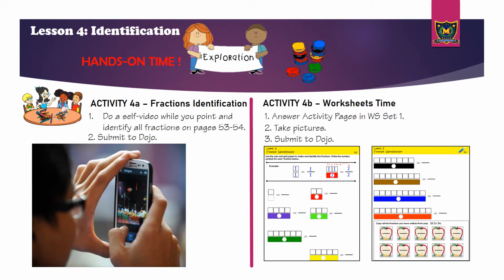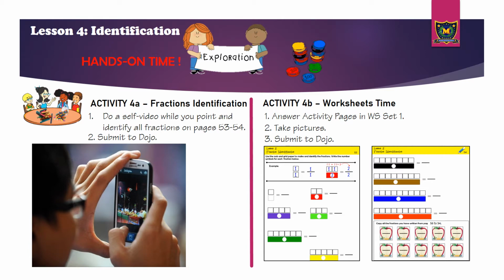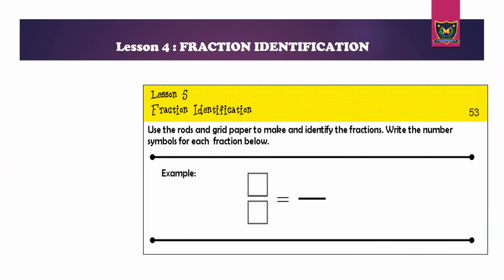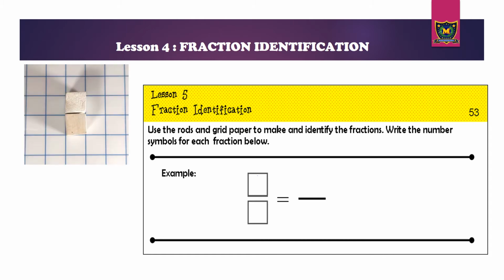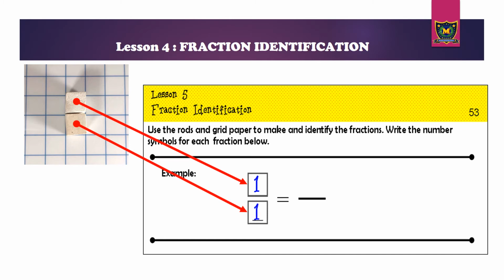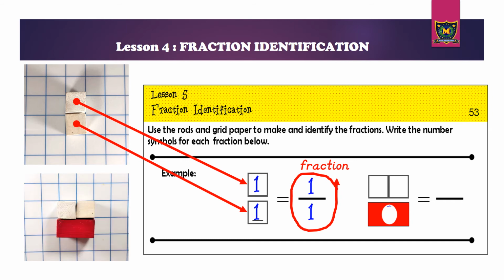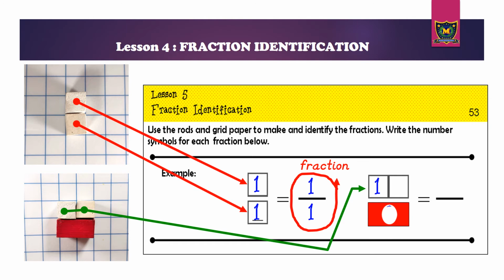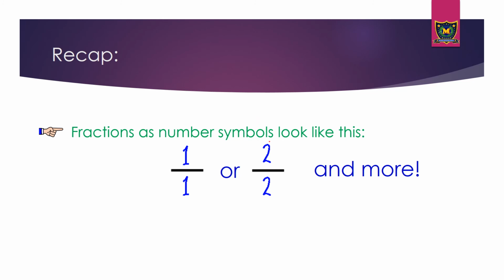Easy Fractions - Set 1 - L4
Step-by-Step Lesson in Fractions